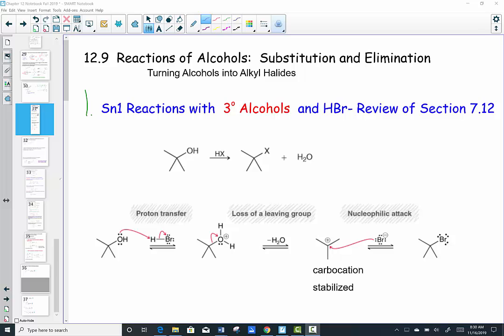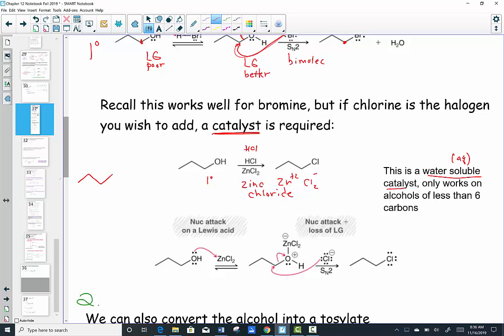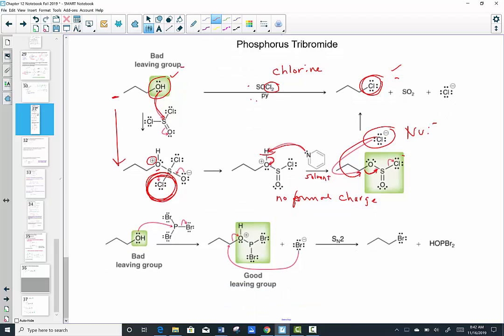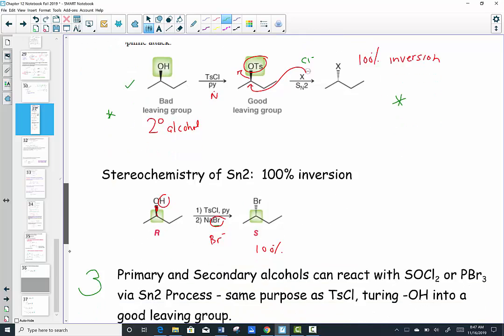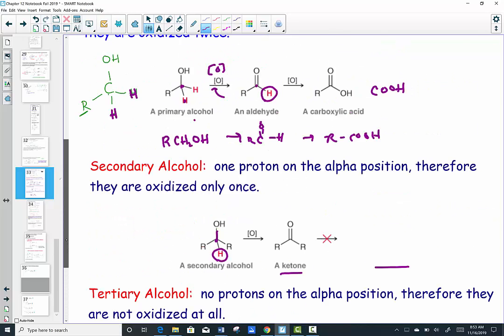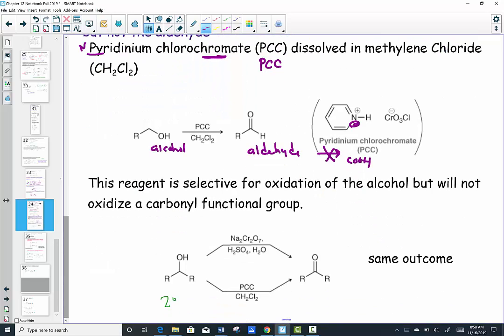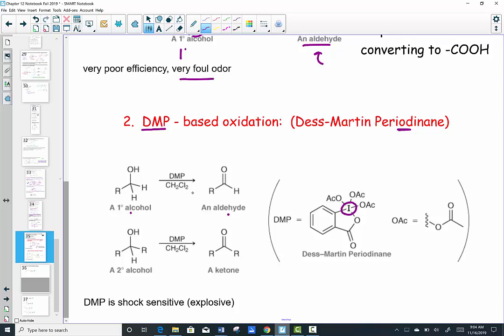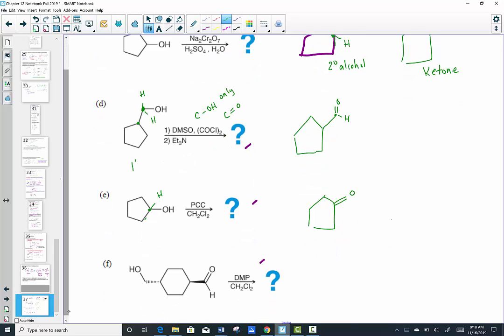Chapter 12 Lesson 3 Alcohols Sections 9 and 10